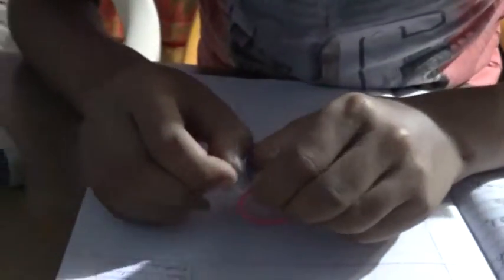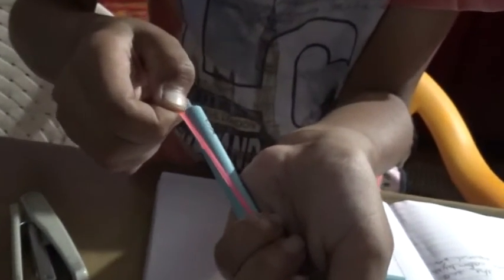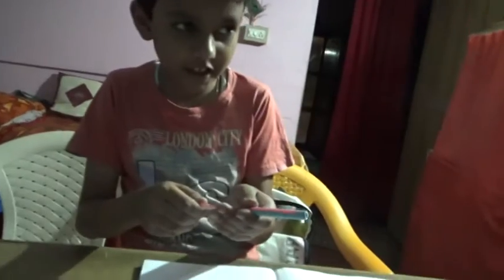PEN ROCKET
My student Eshan of 4th standard will show you how to make a pen rocket. Naughty kids play this trick on their friends in class room. They need only an used pen, a rubber band and stapler. Remove two sides of the pen. staple two pins to the opposite sides of the rubber band. Attach the rubber band to the pen as shown in the video. Put the rifle back inside the pen and fix the stapler pin to the rifle as shown. Let the rocket fly into the air. Whooosh!!